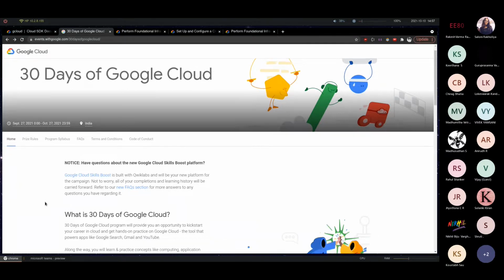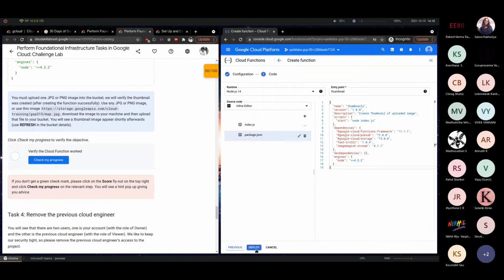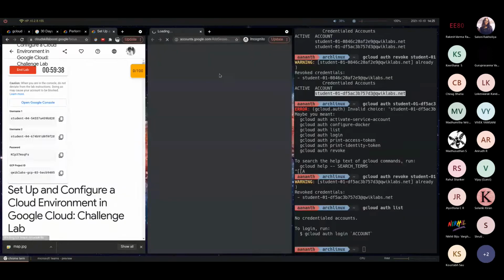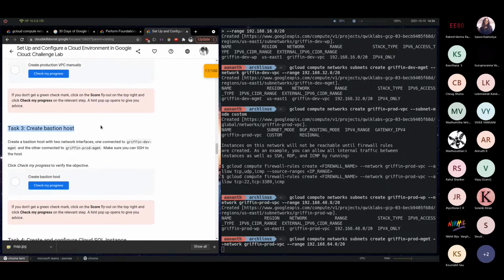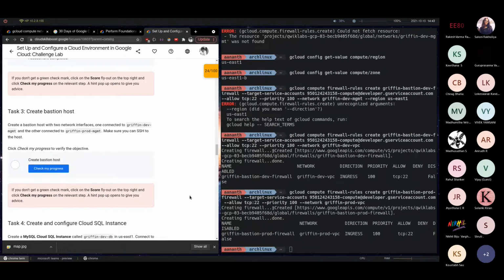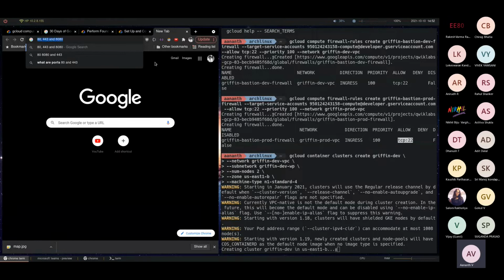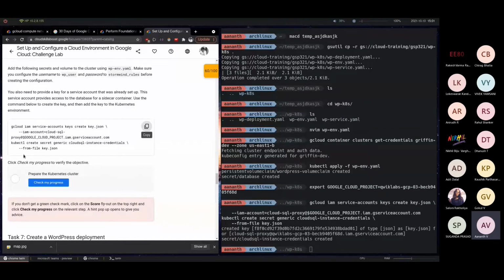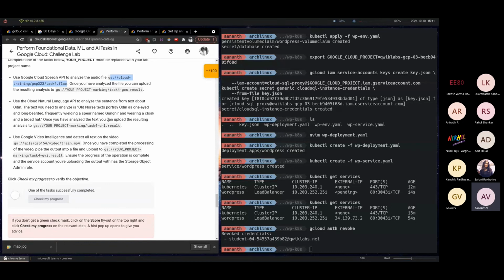30 Days of Cloud - Session 2| Technical Council| Google Developer Student Clubs| 10.10.2021 2PM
Google Developer Student Club in collaboration with the Technical Council  presents 30 days of Google Cloud for students of NIT Trichy.

This program will provide you the opportunity to kick start your career in cloud.  Participants will learn and practice cloud concepts like computing, big data and machine learning, they also stand a chance to win exciting prizes and goodies,  along with free hands-on session over Qwiklabs and Google platform.